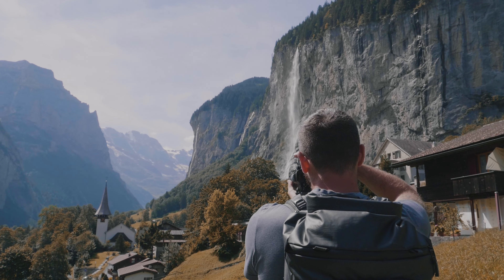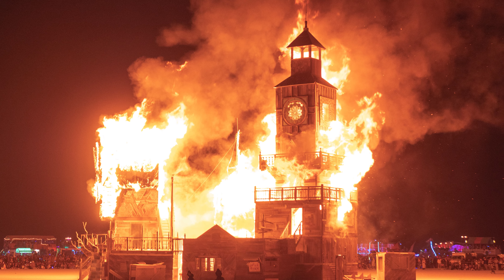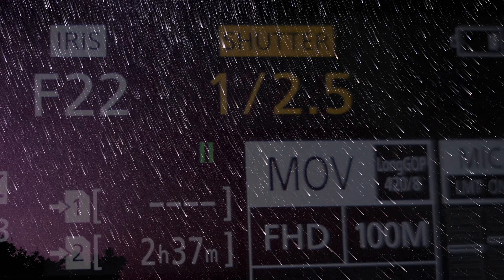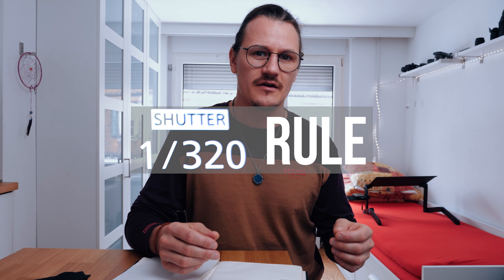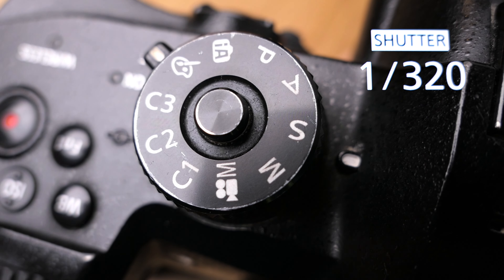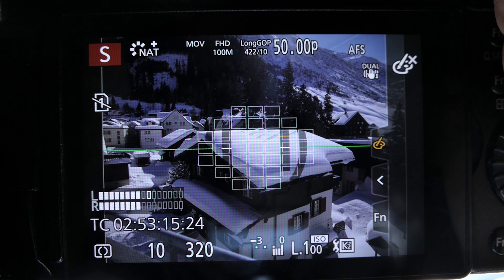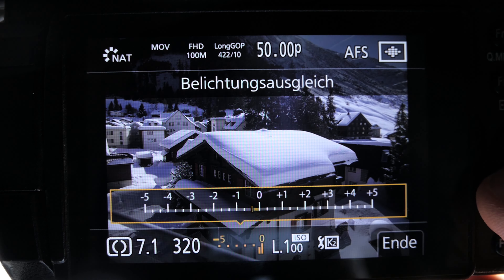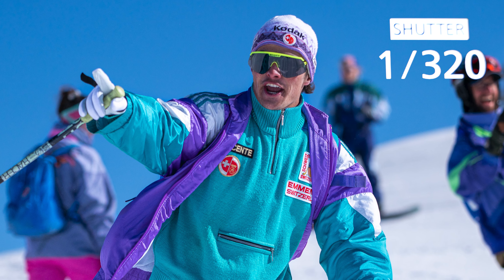The Expouser | Photo Basic Tutorial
The Exposure | Photo Basic Tutorial

For a long time I thought that taking picture took as long as the click sounded. Today I know it a little more precisely and can take pictures with my camera between 1/8000 second and up to 1 minute.
how it works, I will explain it in this video

1. With the Shutter speed you can choose how long you want to take a picture or how long you want to expose an image. shutter speed or exposure? It's the same.

2.How long you expose an image affects how bright or dark the picture will get.
A short exposure means less light comes to the sensor and your image gets darker.
A long exposure means more light comes to the sensor and your image gets brighter.

depending if your object is moving, you have to choose a fast shutter speed to get the desired object sharp. For Example, people who dance, choose a shutter speed faster than 1/320 to get a sharp shot and no motion blur. because what happens when you choose a fast shutter speed. your picture is getting sharper.

3. And here is my 1/320 Rule. If you get on a daily road trip or you shoot on a festival hand-held shoots with your camera, choose the S mode.

Your camera is now in a semi-automatic mode. fix the shutter speed to 1/320 and go to the light meter, to set how bright you want your picture to be. In this way you prevent motion blur, your objects are sharp and your picture is automatically exposed correctly.

But Sometimes you want motion blur, to make your image appear softer.
For example: a river in a landscape, you don’t want to see the water frozen.
if you want to shoot with a longer exposure, use a tripod. The camera is so static and the landscape most too. That allows you long exposure, like five seconds or up to one minute.

—--during the day you have to push the aperture up, or use a gray filter that allows you long exposure without that your image gets too bright.

4.So that's it for this video and the Exposure. click on this video to see the full basic Tutorial for photographers. And if you like this video, then Push the like button, that helps me a lot too.

Video by KoolShooters from Pexels
Video by RawFilm Stock Footage from Pexels
Video by Polina Tankilevitch from Pexels
Video by cottonbro from Pexels
Video by Luis Quintero from Pexels
Photo by Sơn Bờm from Pexels
Photo by Ioannis Ritos from Pexels
Foto von eberhard grossgasteiger von Pexels